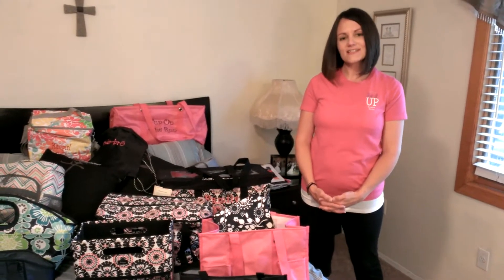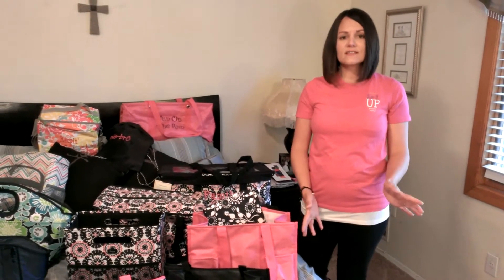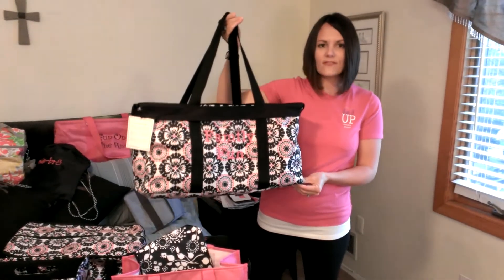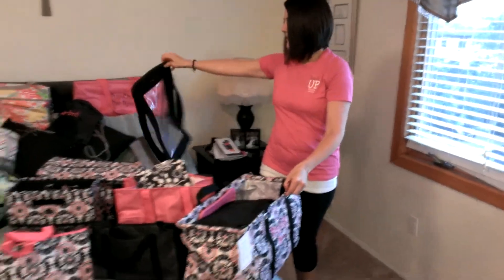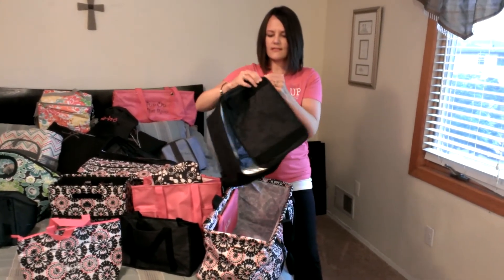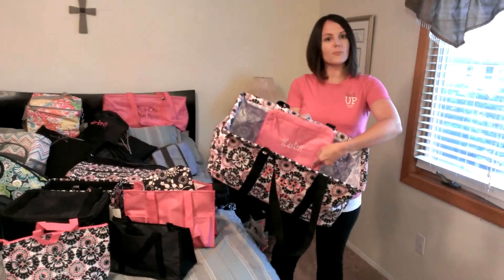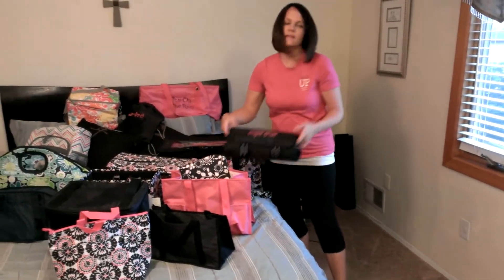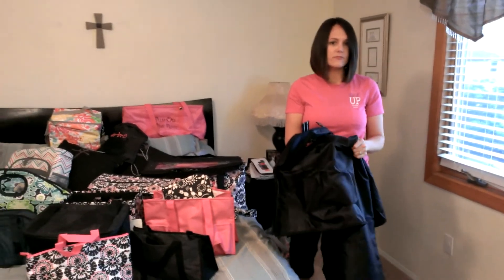June FB party 1